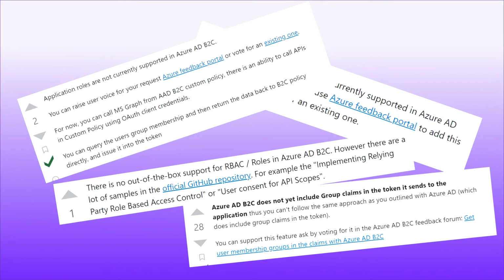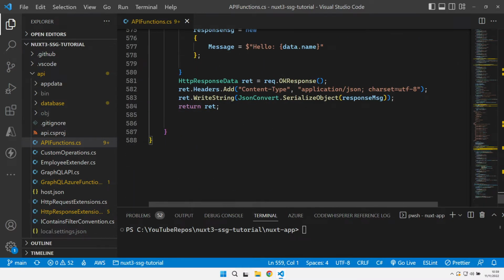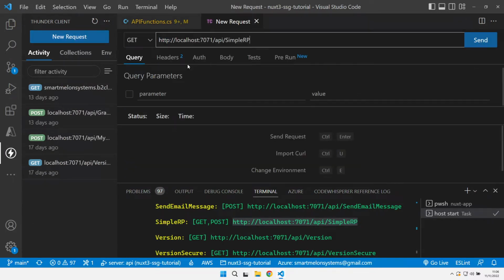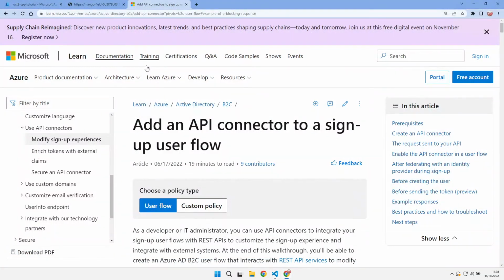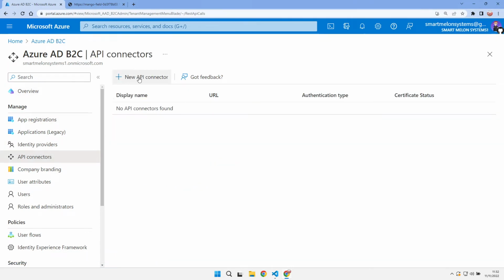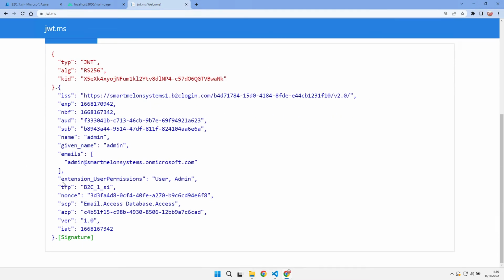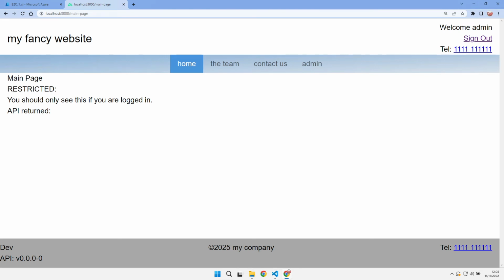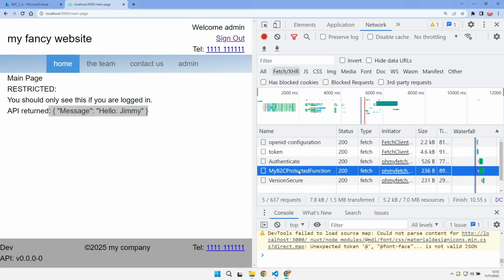Application User Roles with Azure B2C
Allow your application to provide User Roles for your users secured using Azure B2C. This means our UI and API can behave differently for users with different permissions.

⌚ Timestamps
00:00:00 Start
00:00:26 Overview
00:03:12 Expose Local API to the internet
00:04:02 Add Reverse Proxy Function
00:10:04 API Connector Function
00:14:56 Configure B2C
00:16:47 Demo - B2C Calling Local API
00:19:10 Nuxt3 with User Roles
00:22:18 Function API Secured with User Roles